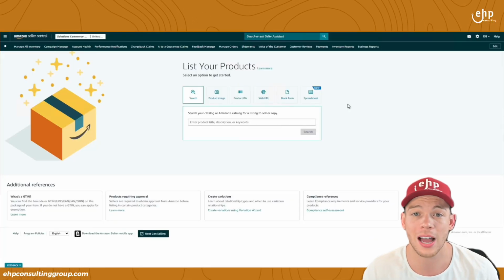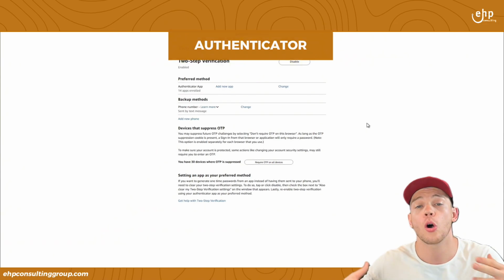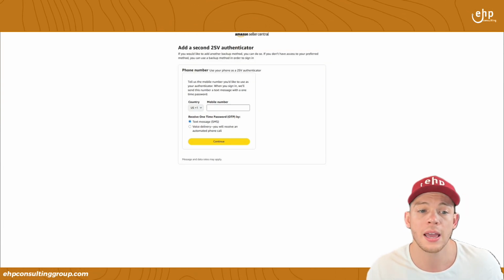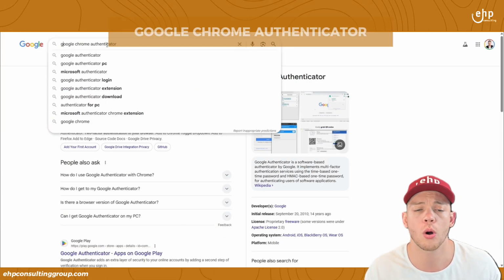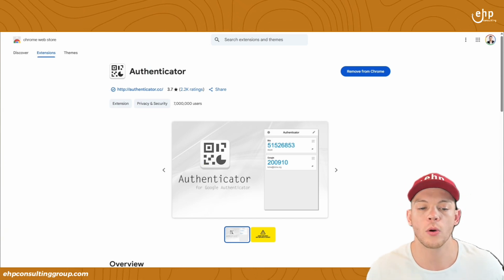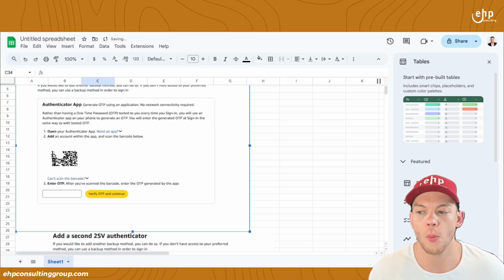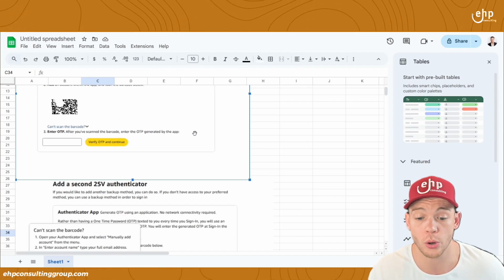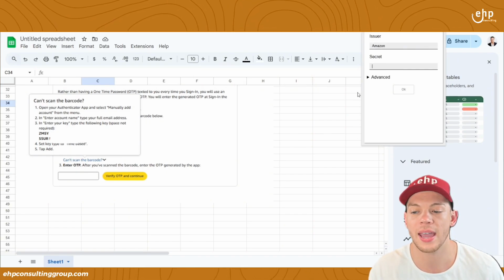Setup 2-Step Verification on Amazon Seller Central (Quick Tutorial)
Are you worried about hackers accessing your personal or business accounts?

📌 Key Takeaways from this Video:
✅ Understand what 2-step verification (2FA) is and why it's essential
✅ Step-by-step guide to activating 2FA on your account
✅ Learn the best 2FA apps and methods for maximum security
✅ Tips to keep your backup codes and devices safe
✅ Boost your digital safety in just a few minutes!

💡 Pro Tips:
🔒 Use an authenticator app like Google Authenticator or Authy for stronger protection over SMS.
🗂️ Always store your backup codes in a secure location—offline.
📱 Enable biometric login (fingerprint or face ID) where available for extra convenience.
📧 Set up recovery email/phone options to avoid lockouts.

By the end of this tutorial, you'll be equipped to lock down your accounts with an extra layer of security—easily and effectively.

Drop your questions in the comments—I'm here to help you stay secure online!

00:00 Intro
00:12 Topic
00:14 Log In To Amazon Seller Central
00:18 Log In Settings
00:26 Manage Two Step Verification
00:31 Authenticator
00:35 Cellphone
00:41 Cellphone Number
00:50 Text Message
00:59 Voice Delivery
01:07 Authenticator App
01:14 Get Your Authenticator App
01:21 Google Chrome Authenticator
01:29 Authy App
01:48 Add Chrome Extension
01:56 Add New App
02:06 Open Authy App
02:12 Scan The Qr Code
03:08 Outro .